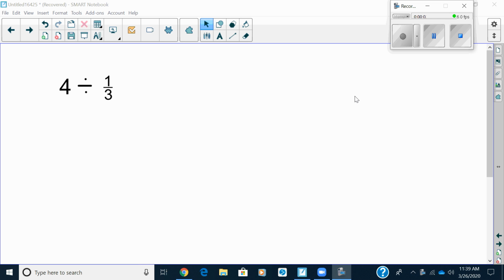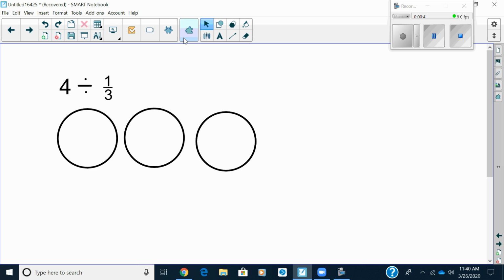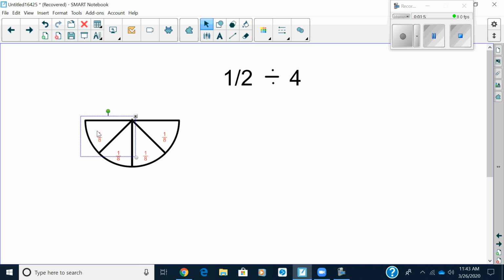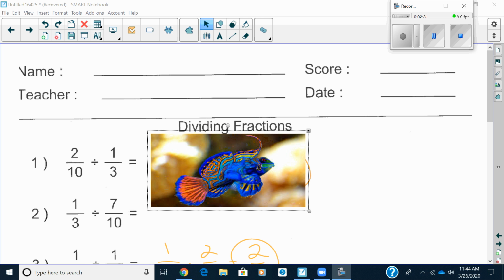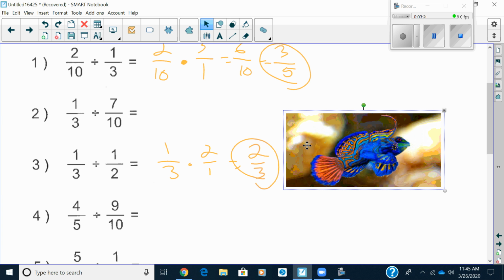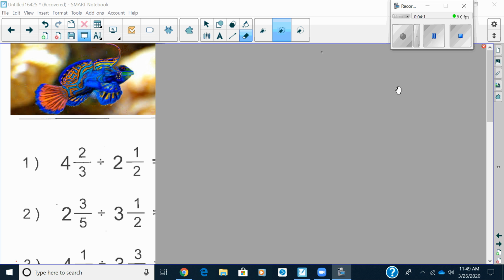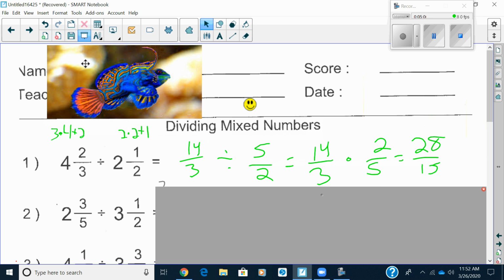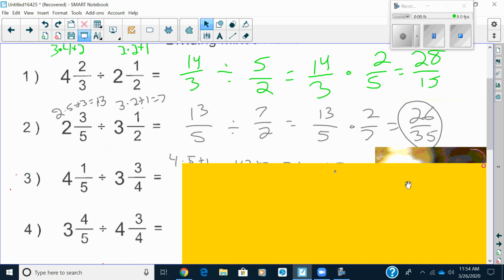dividing fractions and mixed numbers day 5 review